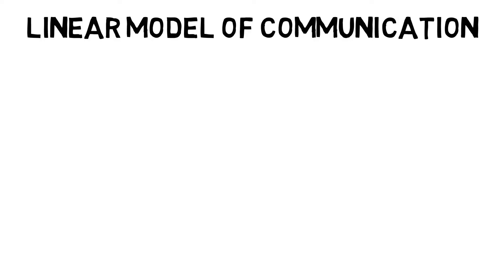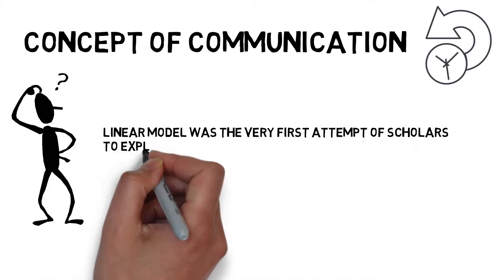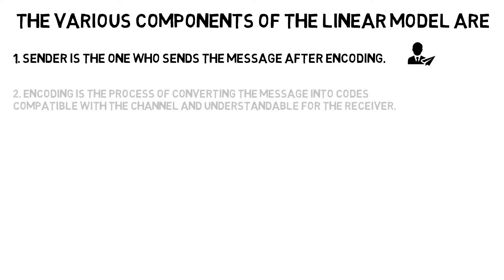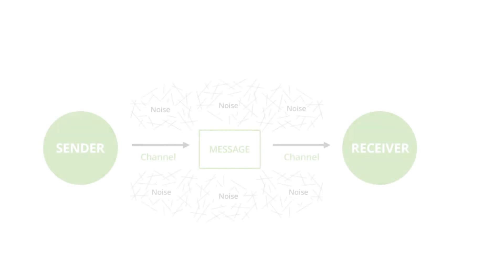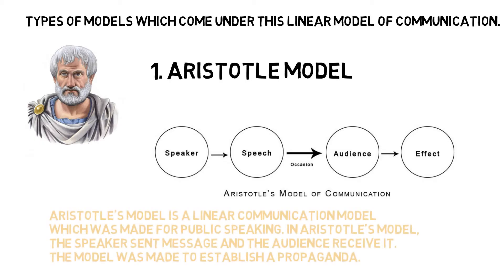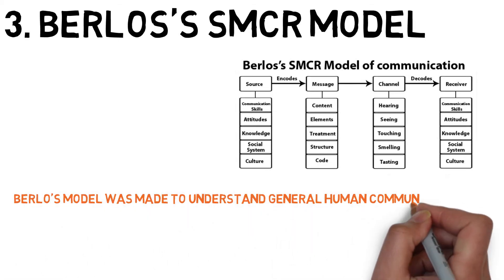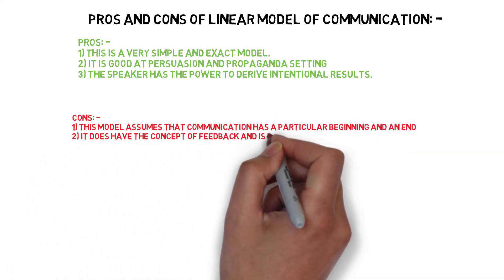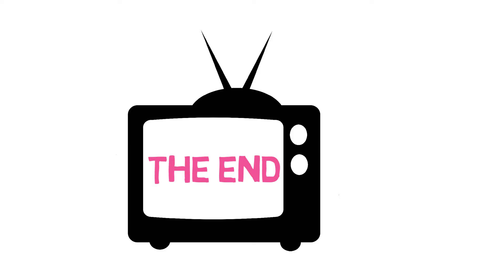LINEAR MODEL OF COMMUNICATION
by

The Arceus